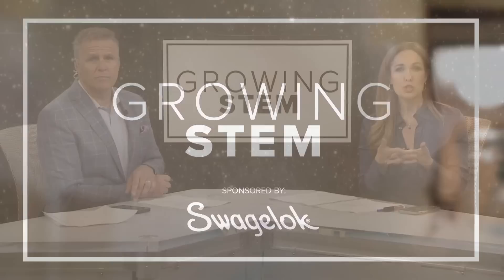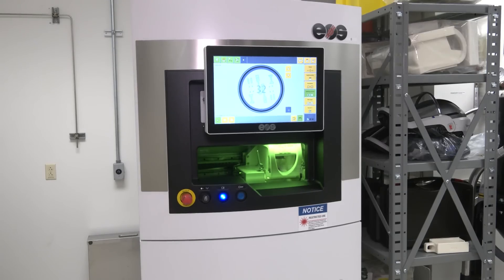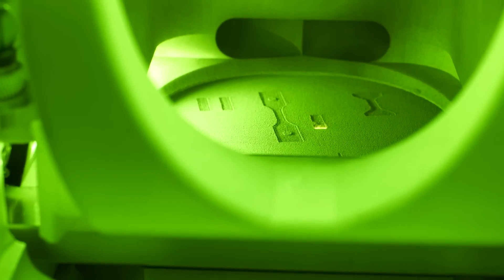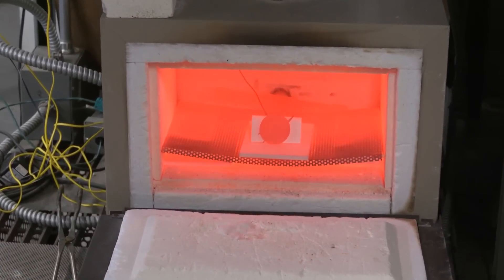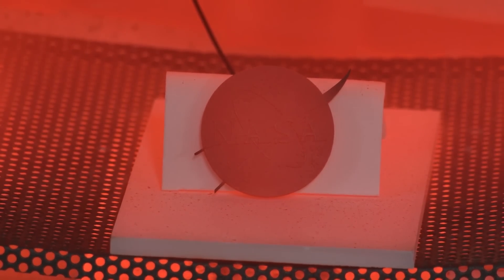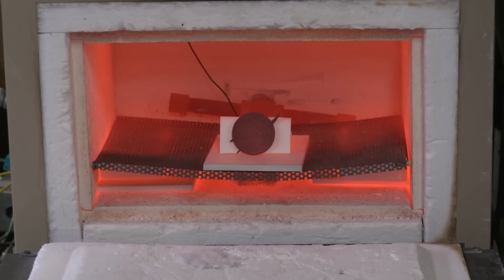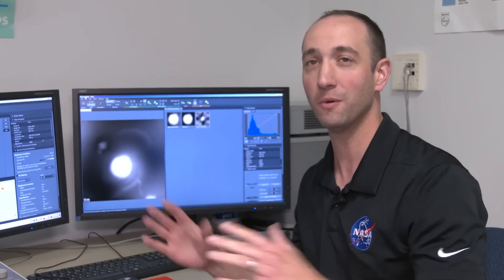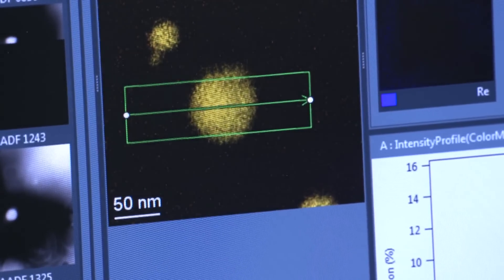2 NASA Glenn engineers invent new superalloy worth billions | Growing STEM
NASA Glenn engineers Chirs Kantzos and Tim Smith can now call themselves inventors, too.

They are the minds behind NASA's breakthrough material, a superalloy developed for extreme conditions of air and spaceflight. It's called GRX-810.

"In a rocket engine, you can go from 0 to 1000 or 2000 degrees within a couple of seconds," Kantzos, a research engineer, said. "So we need a material that's robust and reusable, and that's one of the big selling points for GRX-810 is it can stand many reuses."

Parts begin as metal powder inside a 3D printer. A laser melts the extremely thin layers together and, slowly, a part is formed.

The true test is heat, but temperatures that would cause other alloys to fail are no problem for GRX-810, making it ideal for stronger, more durable parts in rocket and airplane engines.

The secret? The metal powder is coated with a ceramic before it is printed. This happens at a nano-scale level — particles so small they use sound waves to get the correct mixture, and to see them, they need an electron microscope.